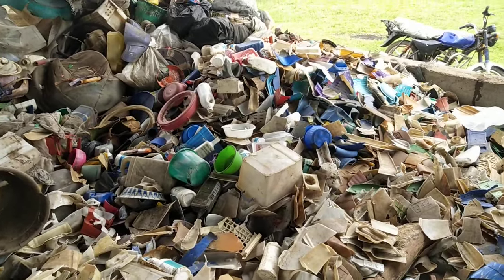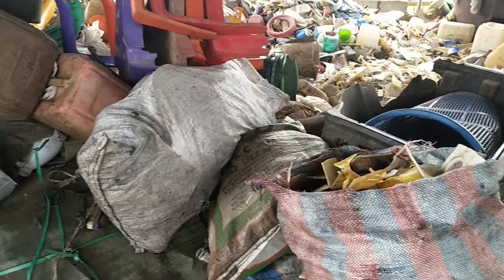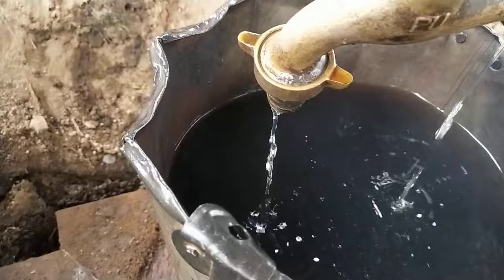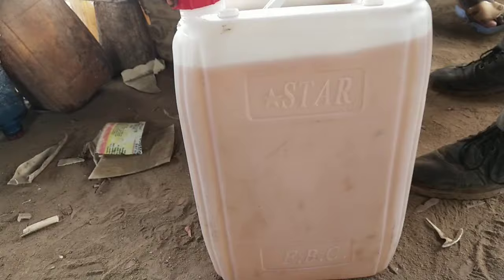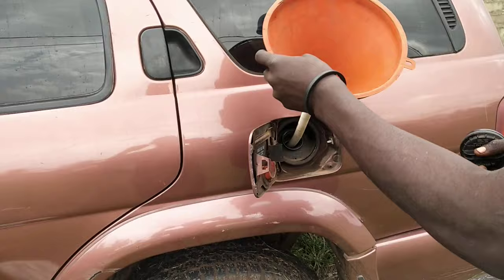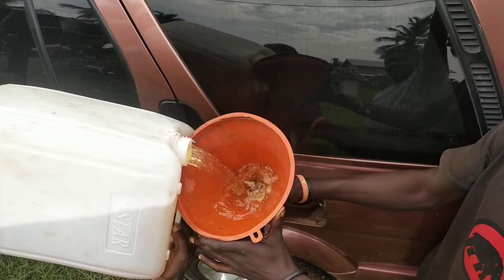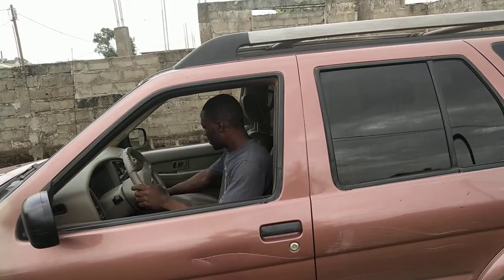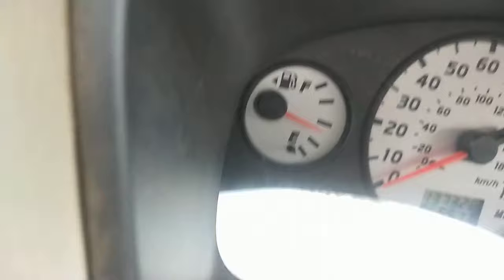Plastic waste to diesel fuel and gasoline, from Liberia by EGRI. Visit